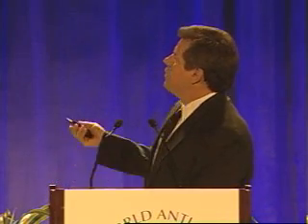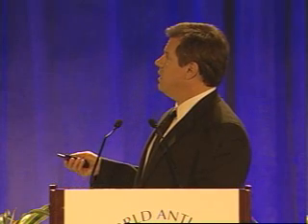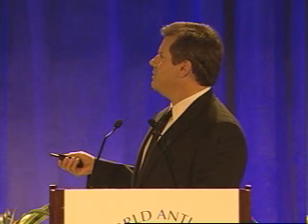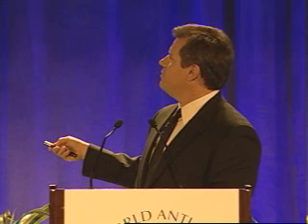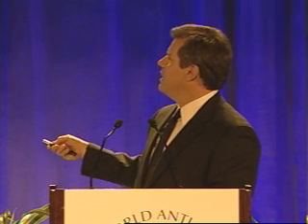Stem Cell Therapeutics: Tissue Regeneration - Christopher J. Centeno, MD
Christopher J. Centeno, MD speaks about Stem Cell Therapeutics: Tissue Regeneration at the 16th annual A4M conference in Las Vegas, Nevada. More:  This session will focus on the use of mesenchymal stem cells (MSCs) for musculoskeletal tissue repair.
Item A4M083D2-15